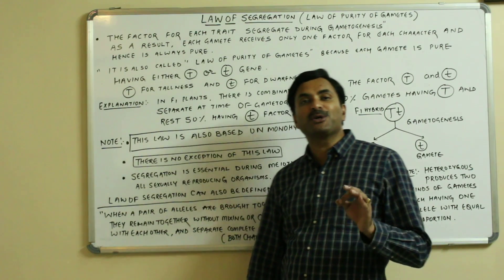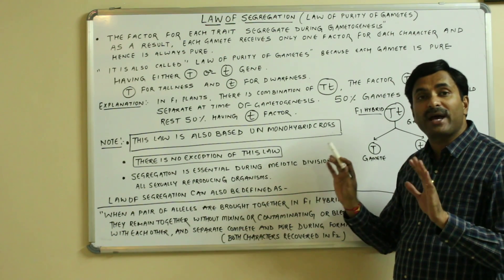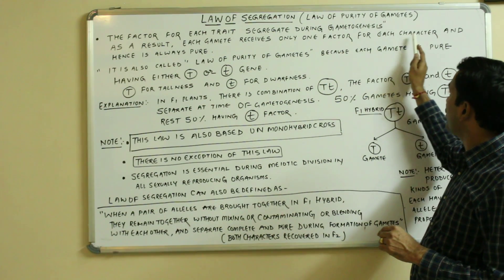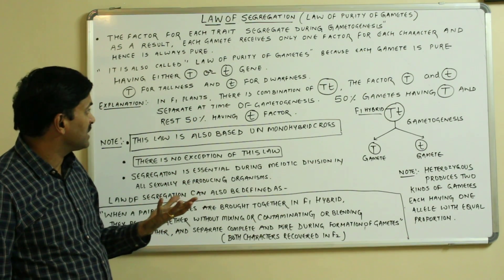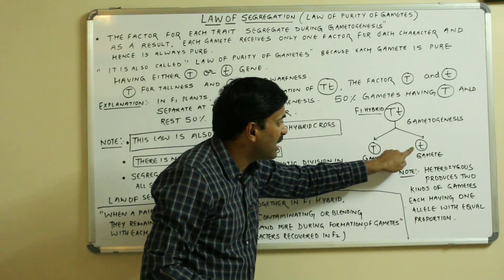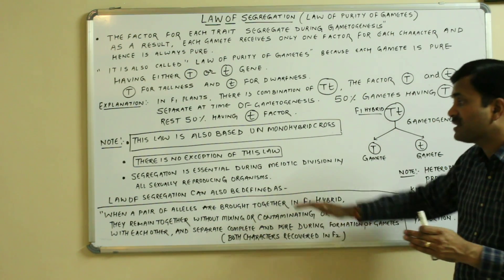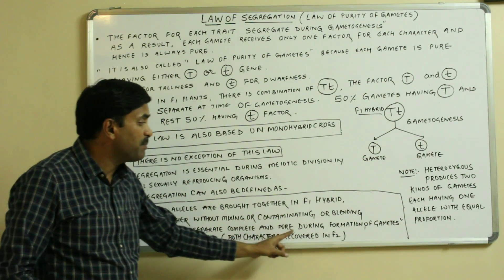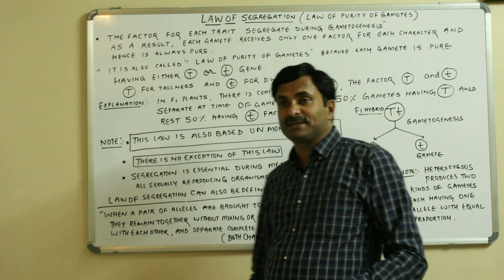Law of Segregation-Law of Purity of Gametes (Genetics) | English Medium